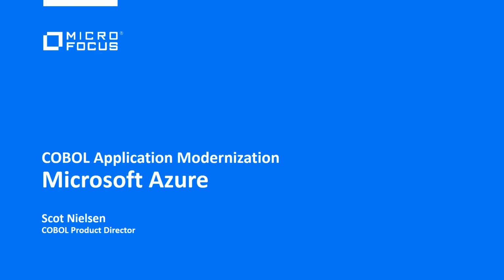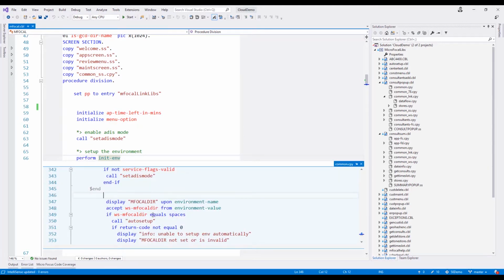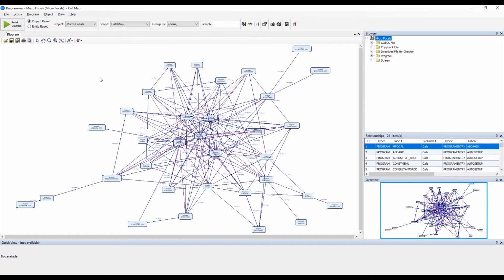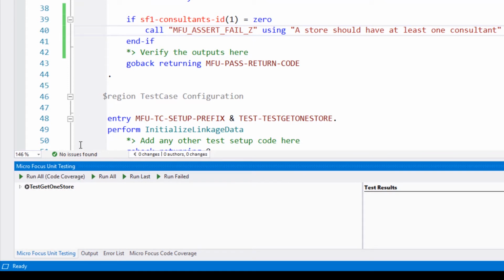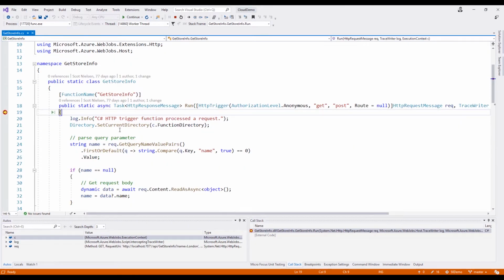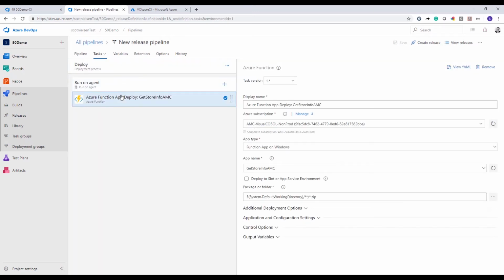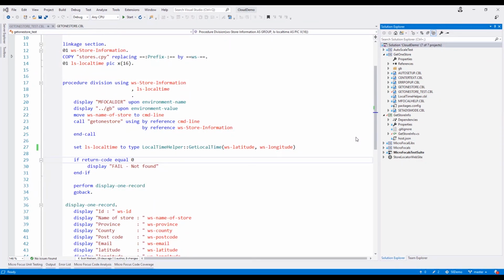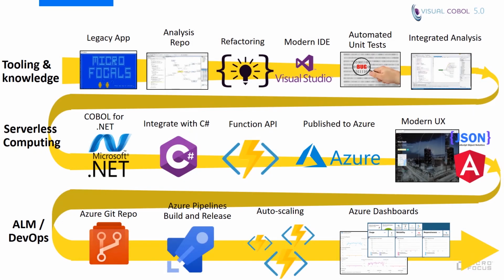COBOL Modernization Using Azure Serverless Computing and DevOps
Build an API using business logic extracted from an existing application. Build a DevOps pipeline to publish the API using the Azure serverless computing platform